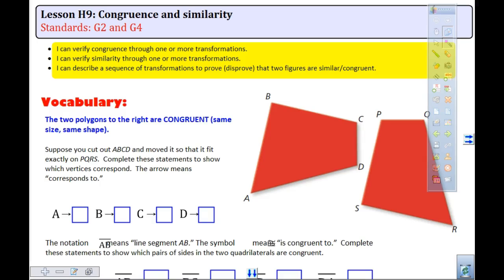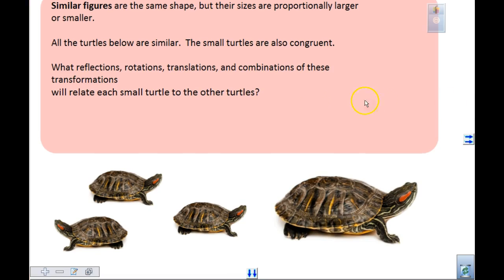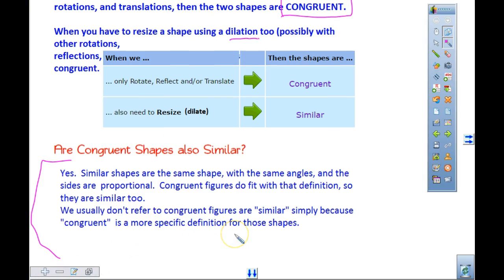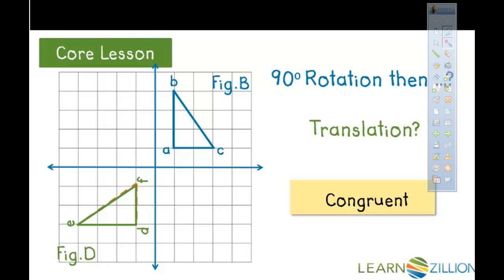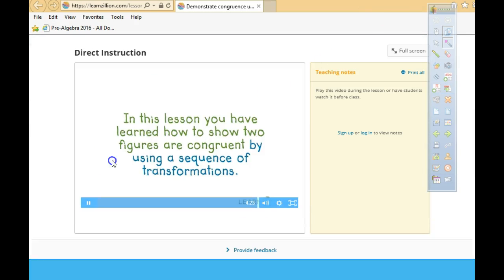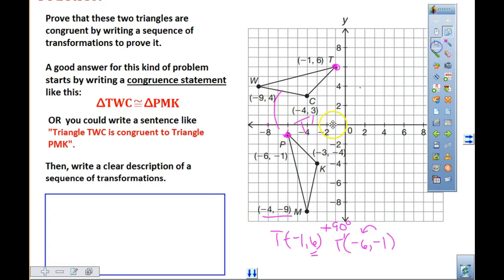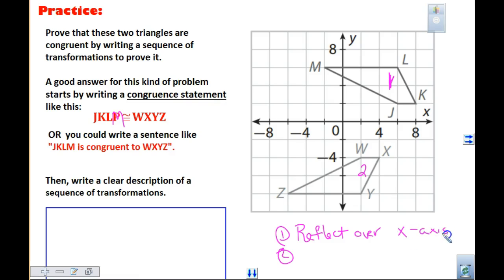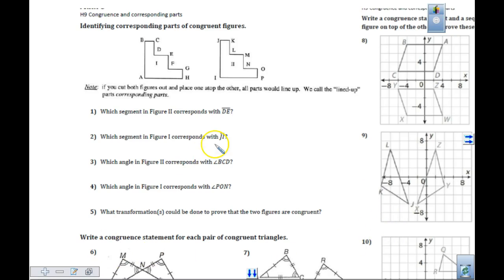M8 H9 2018 congruence and similarity